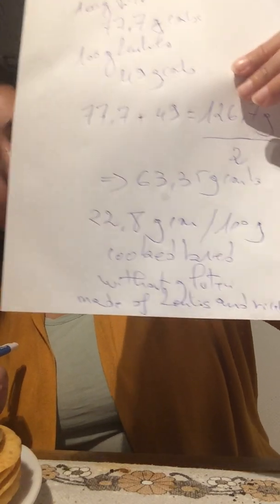Bread without gluten with reduced carbohydrates, how to cook and measure it?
my home made flat bread of lentils and rice as reduced carbohydrate:
22.8g carbs/100g cooked bread